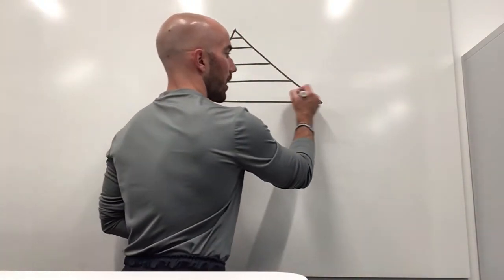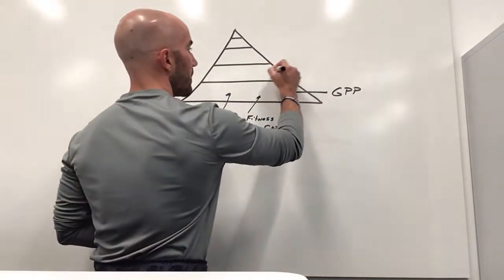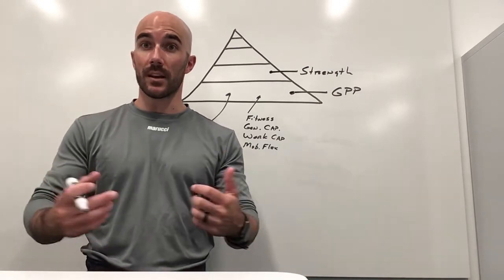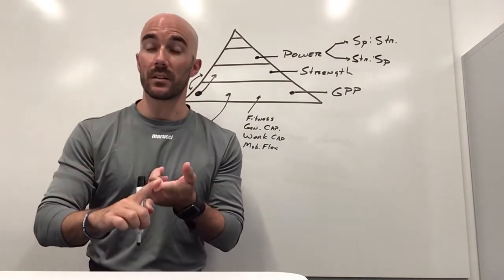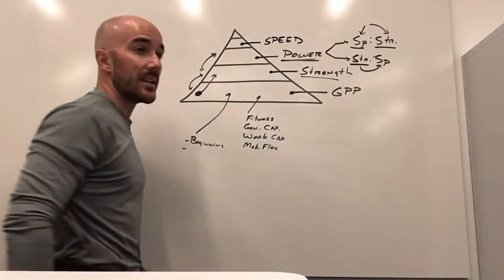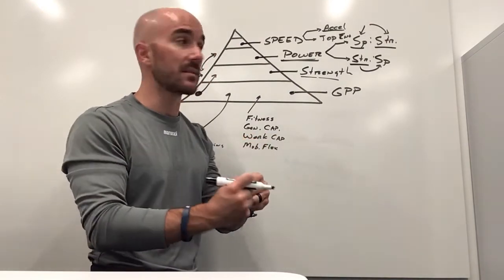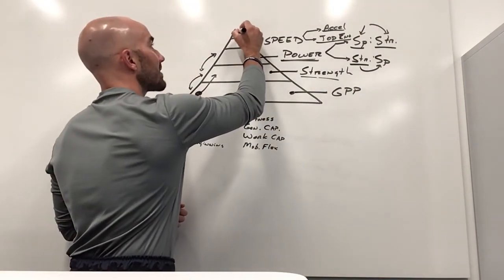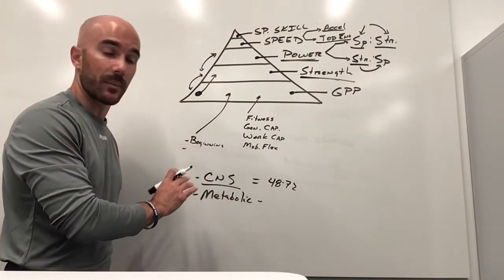Athlete Development: Al Vermeil Pyramid